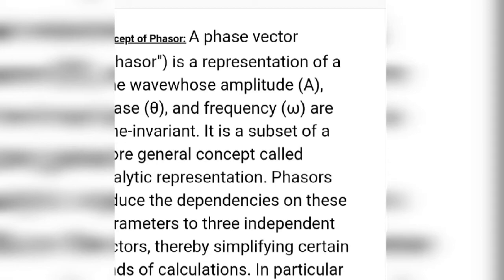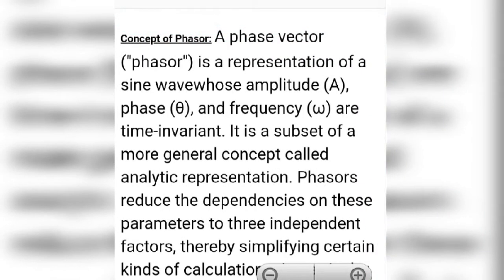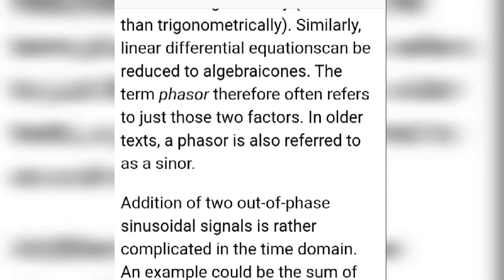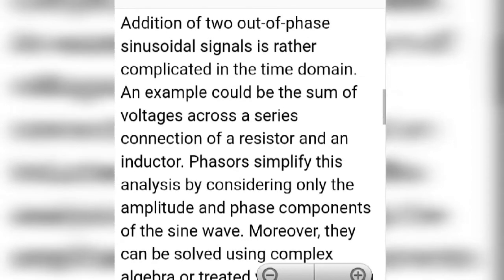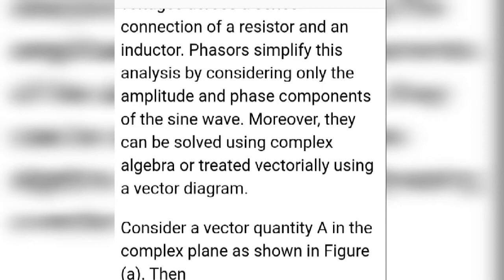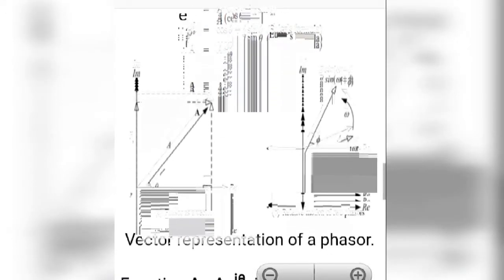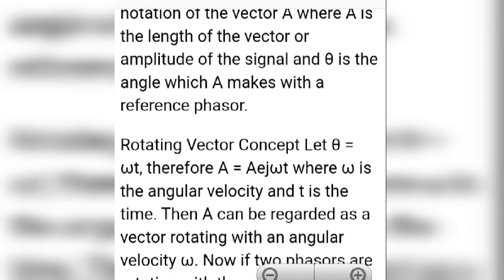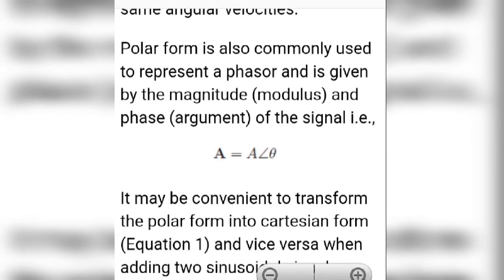Concept of phasor !! What is phasor in Electricity